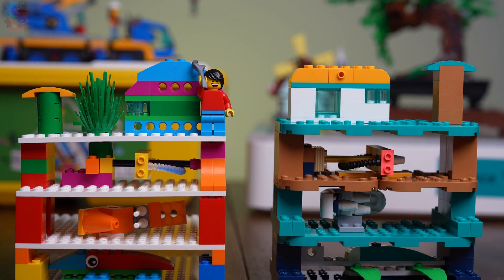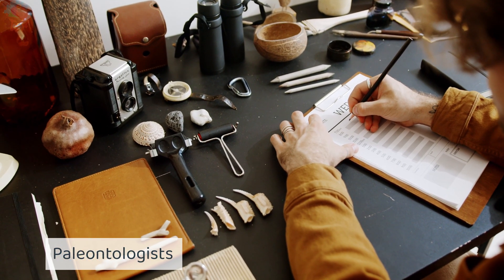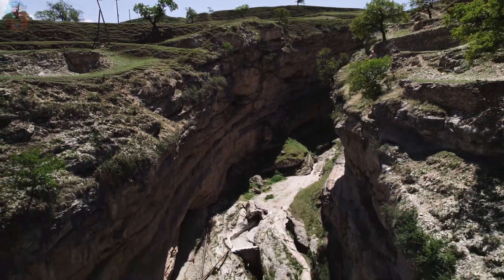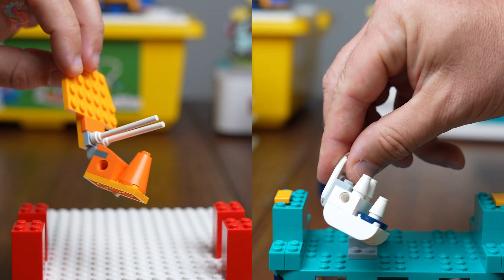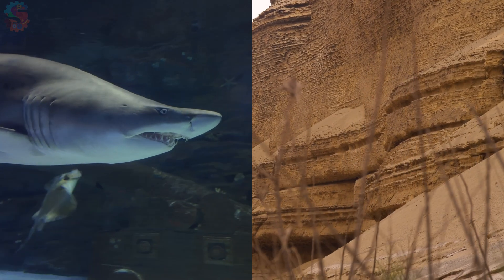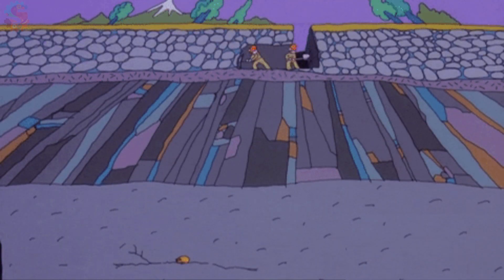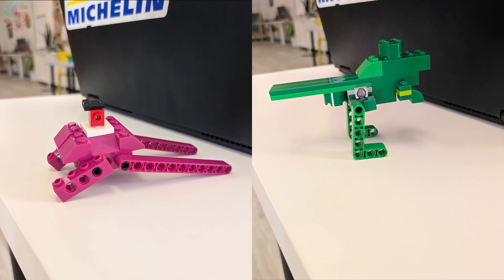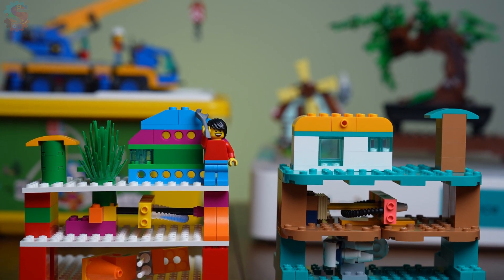Digging Underground with LEGO | Dino Fossils & Earth Layers for Kids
What secrets are hiding beneath our feet?

In this video, we’ll explore how digging into the Earth’s layers helps scientists uncover the history of life on our planet. Students will discover how paleontologists use fossils and artifacts to learn about dinosaurs, ancient oceans, and early humans.

Perfect for 4th grade science lessons, this video covers:

Why deeper layers are older than layers near the surface

What fossils and artifacts can tell us about Earth’s past

How habitats and landscapes have changed over millions of years

A fun model showing fossils like Triceratops and Elasmosaurus

By the end, students will be able to answer the big question:
What can we learn by digging into the Earth?

📚 Great for classrooms, homeschool, and curious kids!

Video by Preston Spratt

AJ Whittenberg

Greenville, SC

Photos

Photo by Marcus Ganahl on Unsplash

Photo by Apolo Photographer on Unsplash

Photo by Content Pixie on Unsplash

Photo by Gabriel Vasiliu on Unsplash

Photo by Sol Ponce on Unsplash